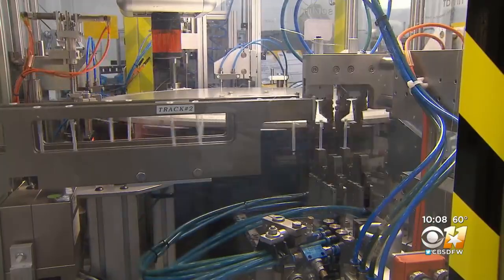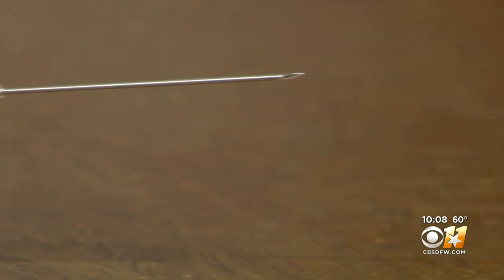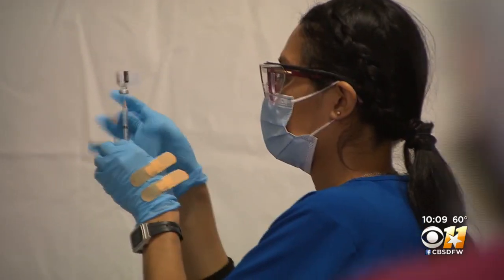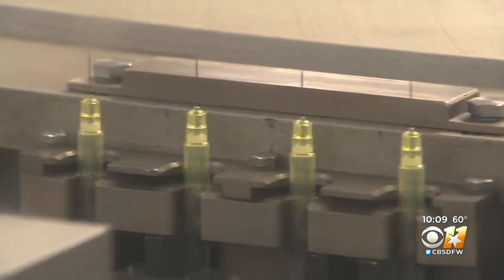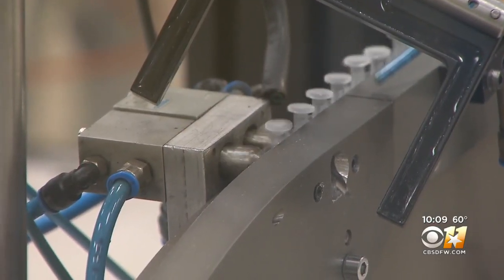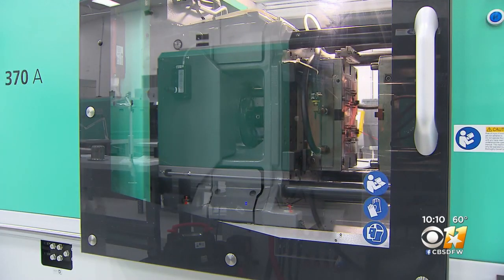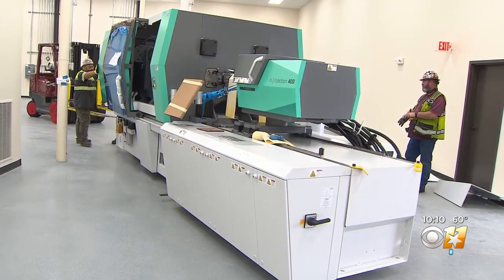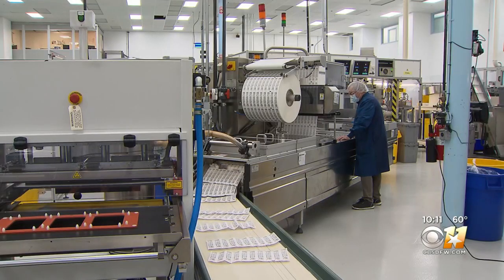Inside The Little Elm Factory Making Syringes For COVID-19 Vaccines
Getting COVID-19 shots into Americans' arms represents the largest mass-vaccination program in U.S. history. One of the keys to the vaccine, the syringes, are being made in North Texas.